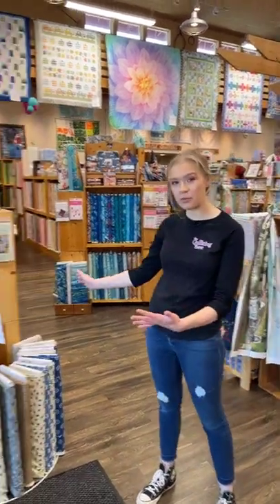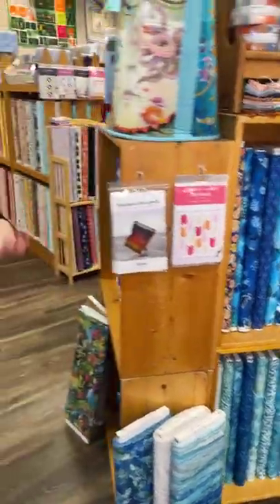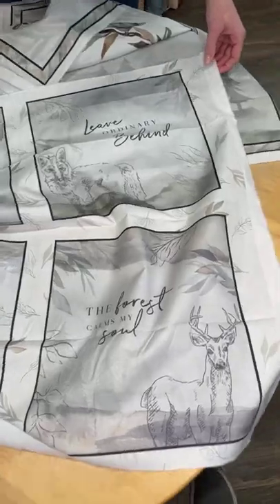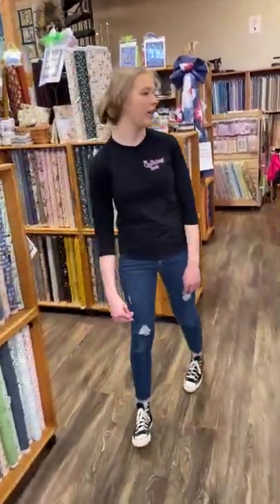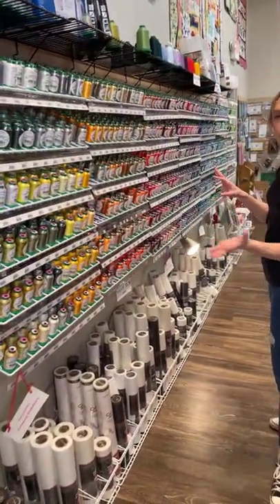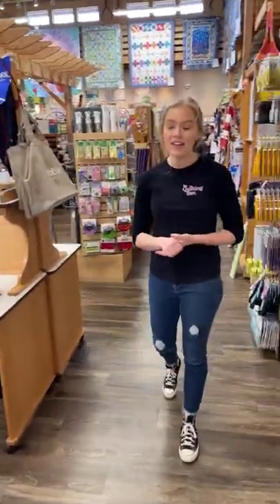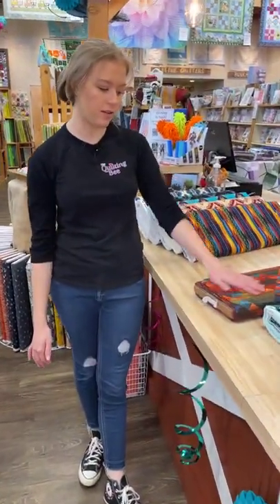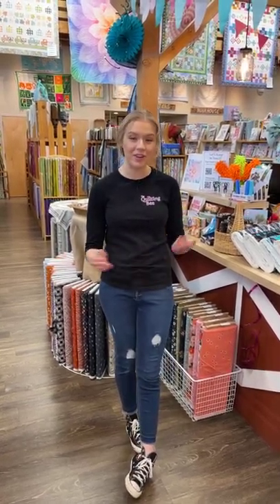What's Buzzing at The Bee 🐝 - May 11th - Weekly Quilt Shop Tour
This is our weekly Facebook Live where we take you on a tour of our quilt shop to show you all of our new fabric, notions, and other goodies that are new each week!